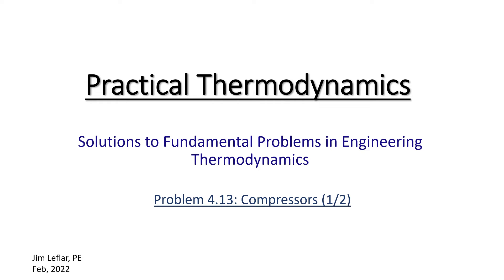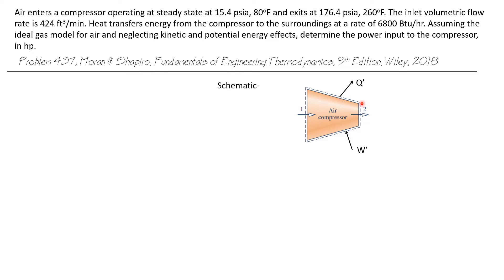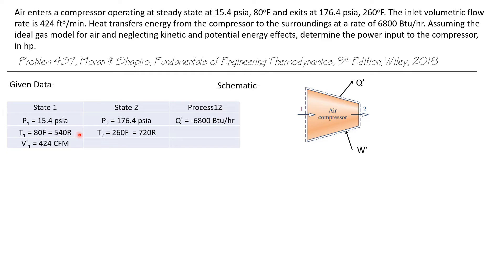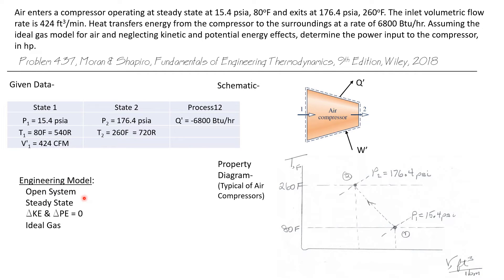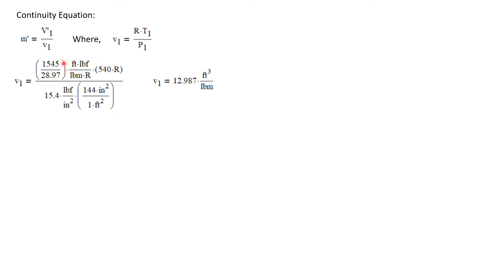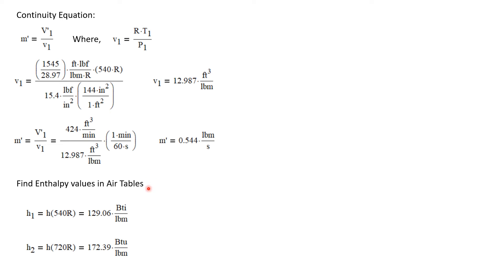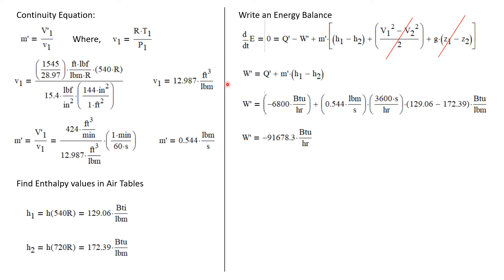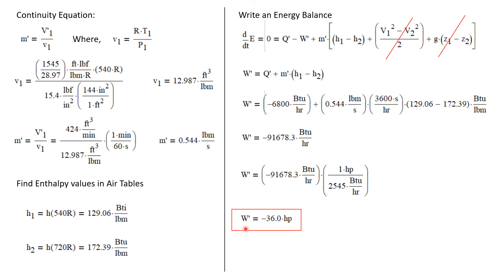Open System Energy Balance for an Air Compressor -- Engineering Thermodynamics 65/107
Determining the power requirement of an air compressor